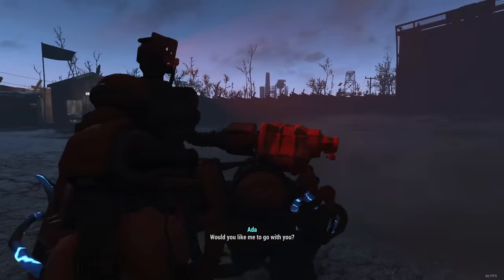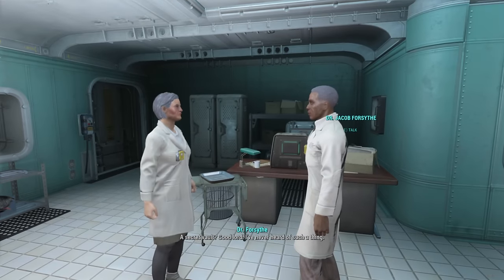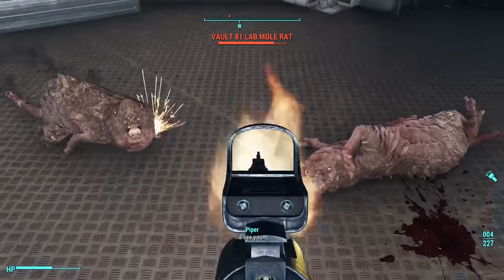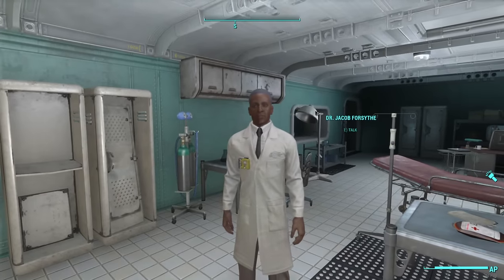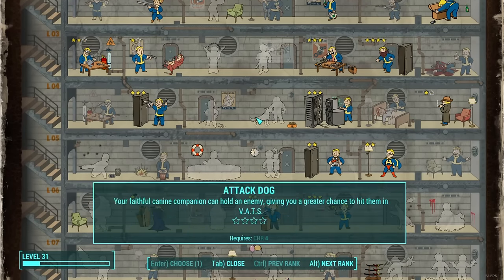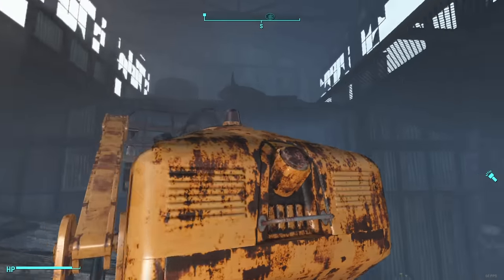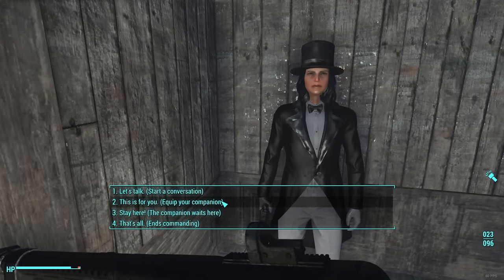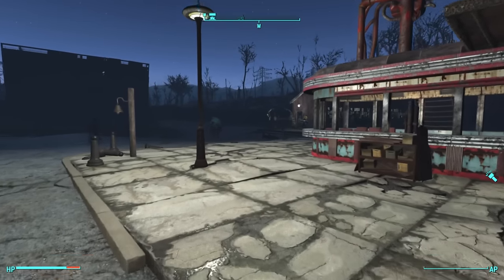Searching for a Cur(i)e | Fallout 4: Welcome to Paradise #27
The bomb have fallen and the world has ended, but one very chilly boy break free from his cryogenic prison to track down his son. Mr Planty Mush, a sniveling but amiable hypernerd, learns to survive in the wasteland and maybe, along the way, makes one or two friends.

Last Fallout 4 series was removed from the channel due to a combination of misrepresentitive technical issues (which have since been resolved) and over-zealous community members.

I do not endorse modifying default mod lists - just because I do it, doesn't mean you should, or can. This is a risk I am willing to take and do it fully understanding that I will not get support from the mod pack designer in doing so.

Therefore, I am specifically not going to mention what I have added or changed to the mod pack. If there are problems, they will be resolved by me in my own time. I am not going to bother developers over self-inflicted bugs. As a frequent modpack designer I understand the frustrations that can come from this.

You should try and understand all of this too. YOU ARE ON YOUR OWN.

=== Links ===